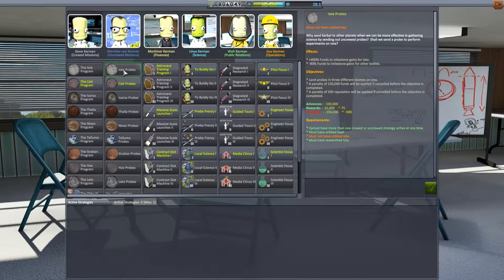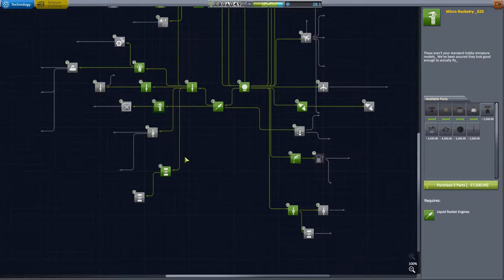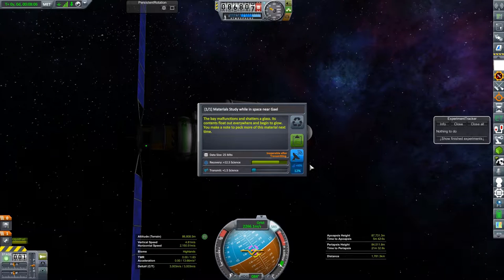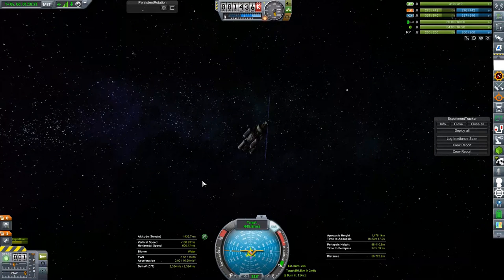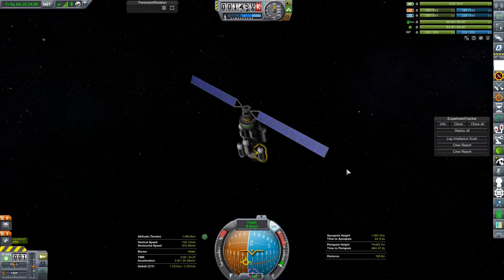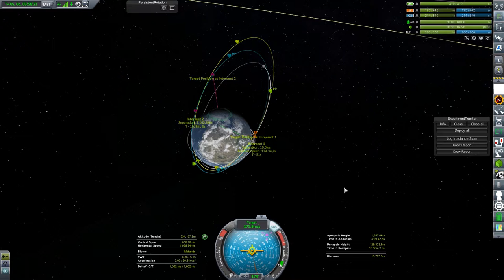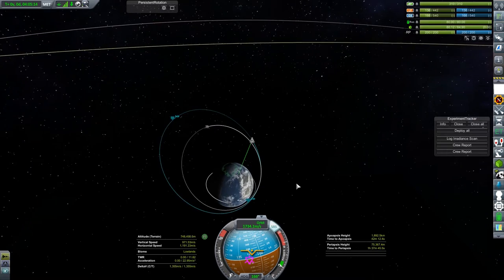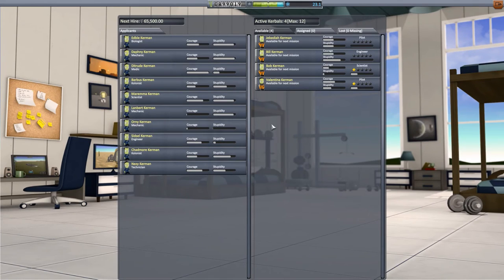KSP - Science Exploration Adventure 006: Gaelio's Limousine Service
Career/Galileo's Planet Pack/Engineering Tech Tree/50% Science

More science for better parts! Building is probably my favorite thing to do. Poor Val and Bob have been floating in circles for a good while, I think they have learned their lesson and will be less likely to become stranded on future missions!